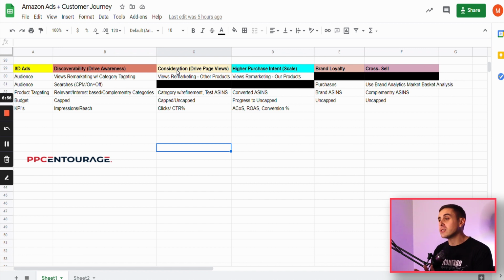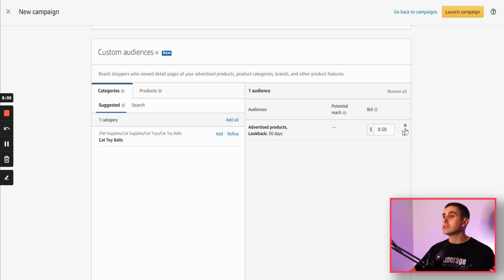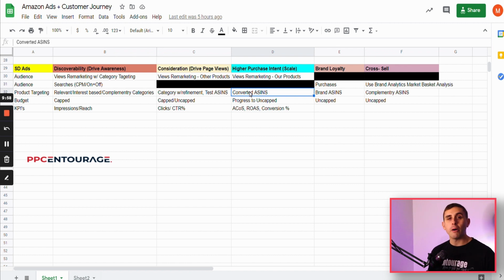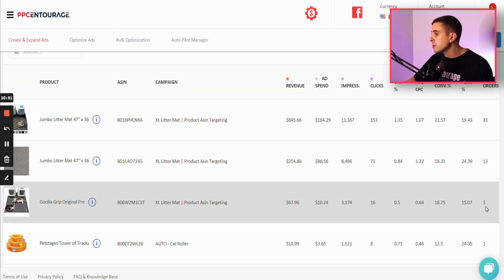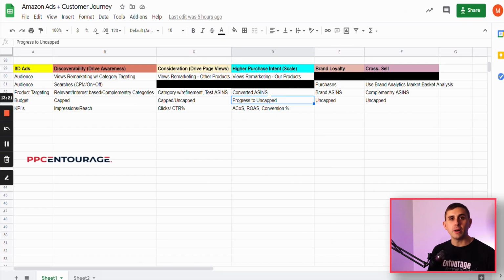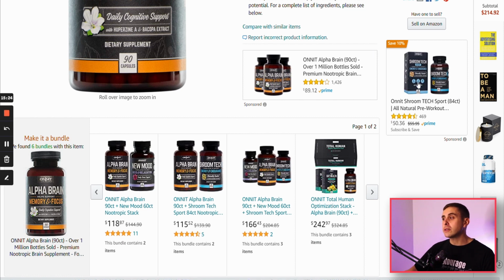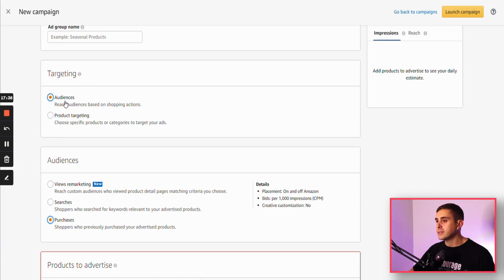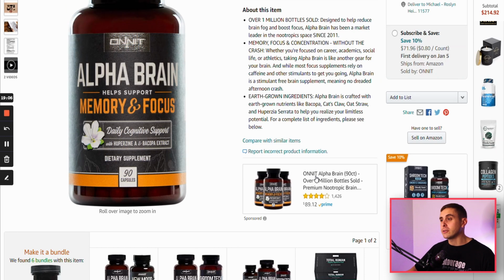Using Sponsored Display Ads in Your Amazon Advertising Pt. 2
Are you wondering how to Use Sponsored Display Ads in Your Amazon Advertising strategy? In the second video in this series, Mike Zagare, founder of PPC Entourage will share his strategies and best practices for using Sponsored Display Ads!
This is part 3 of a 3-part series, so make sure to watch the first two!

Learn about Amazon advertising, listing optimization, and how to sell on Amazon! Amazon optimization can be used for brand protection. Boost your Amazon advertising with Amazon SEO and Amazon PPC advertising. Amazon sellers can learn how to get better at Amazon selling. Learn about selling on Amazon with Amazon PPC optimization and Amazon advertising strategy. PPC Entourage is a tool to help you manage your Amazon ads and PPC ads on Amazon. Scale your business on Amazon! Learn how to sell on Amazon and use Amazon FBA with these amazon advertising tips in this amazon advertising tutorial.